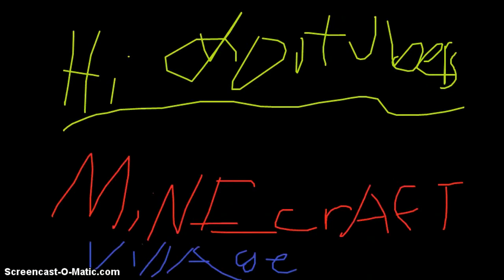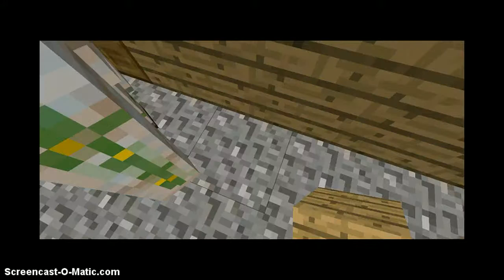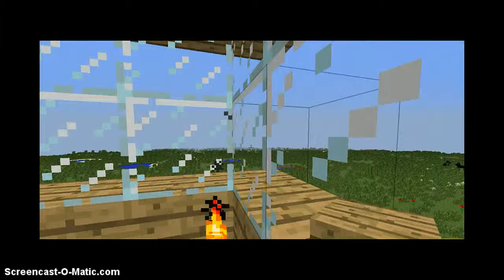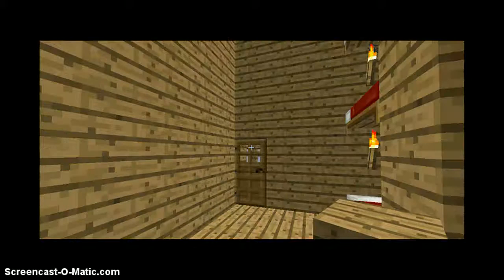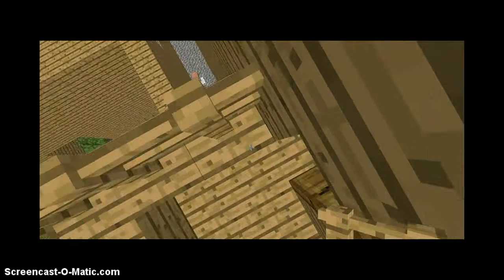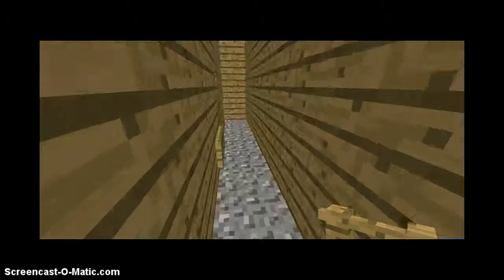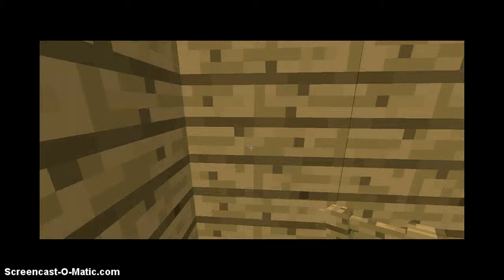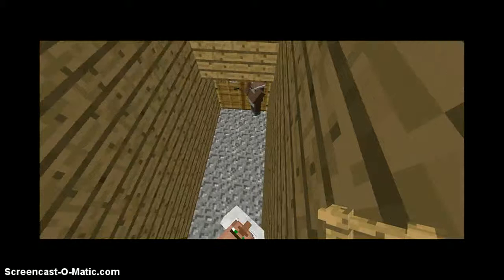Minecraft village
village in minecraft(game) built by me.